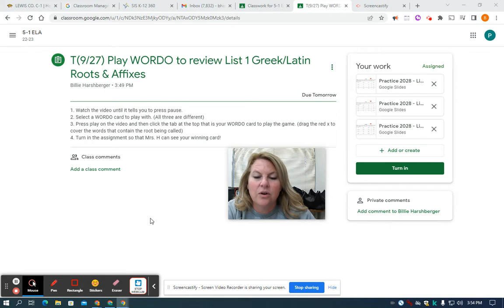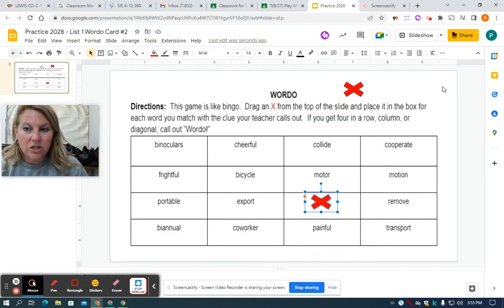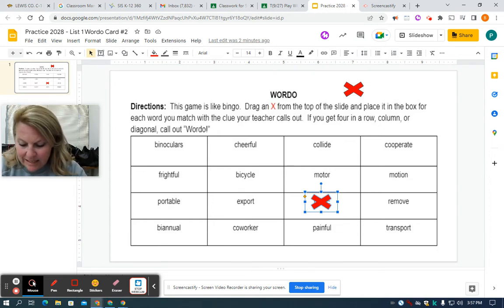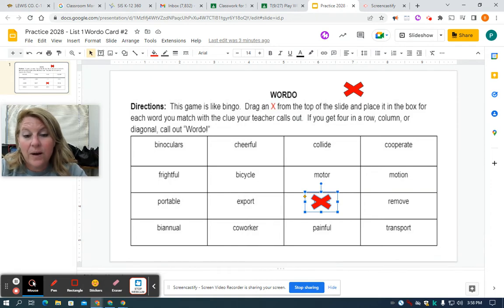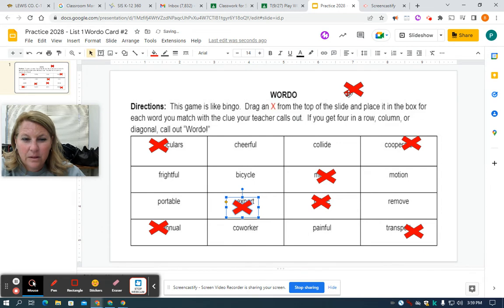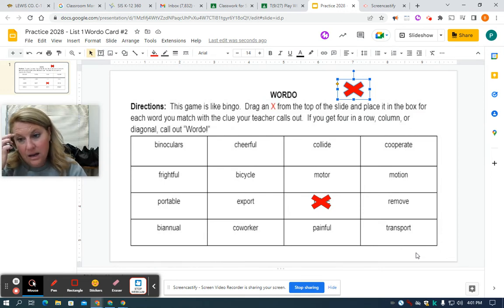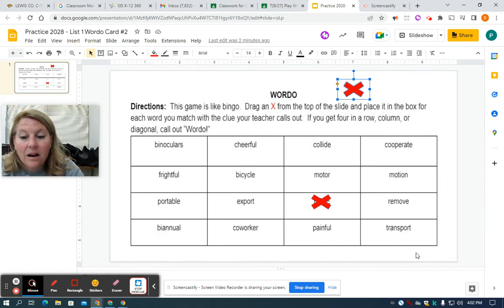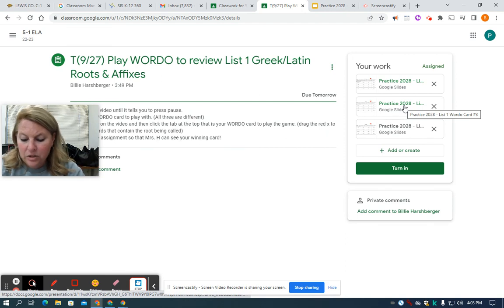WORDO List 1 Greek/Latin Roots & Affixes